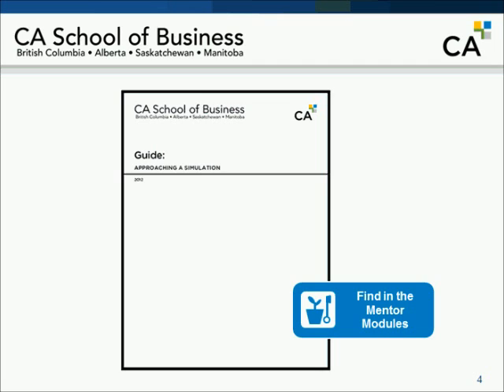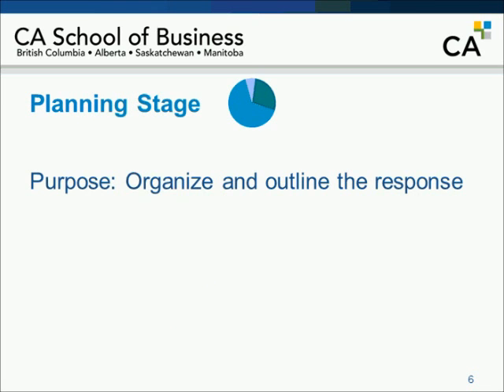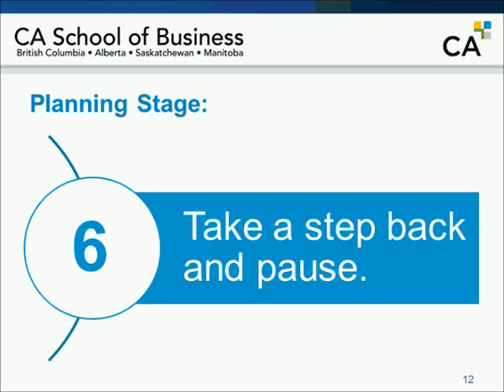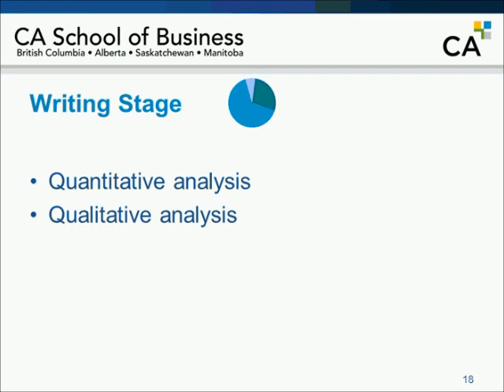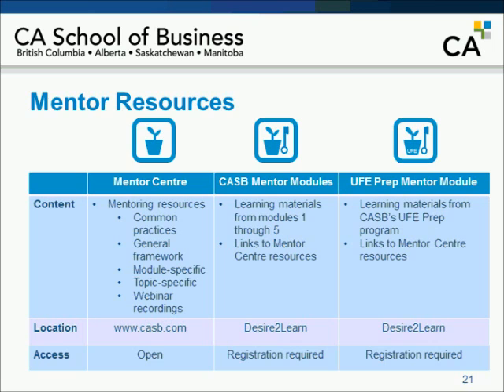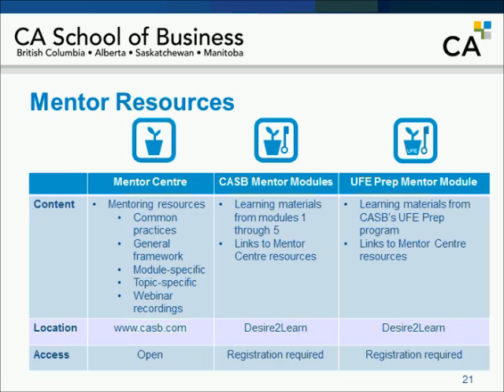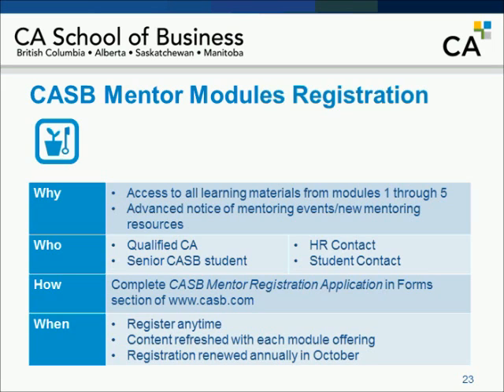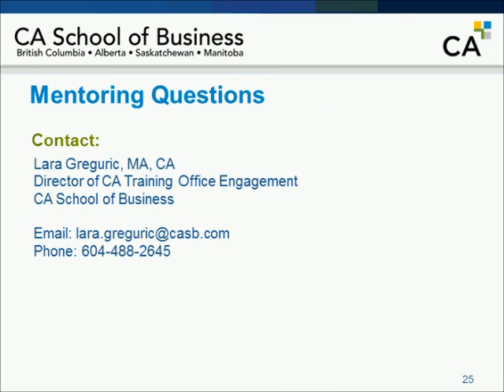CASB Mentoring: Approaching a Simulation